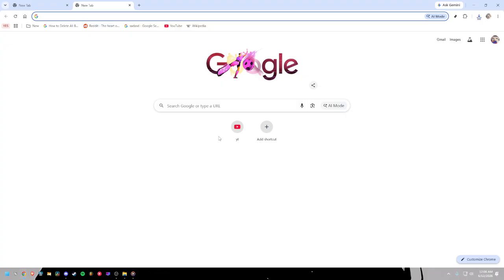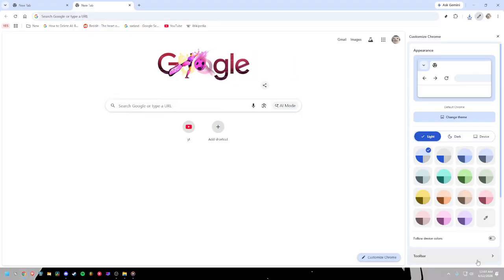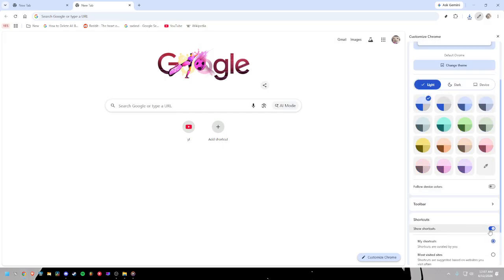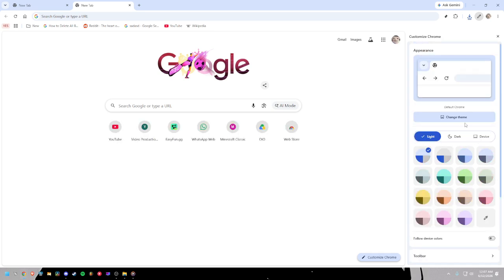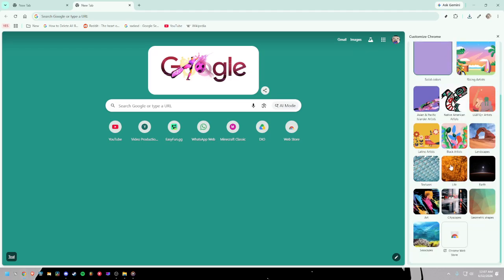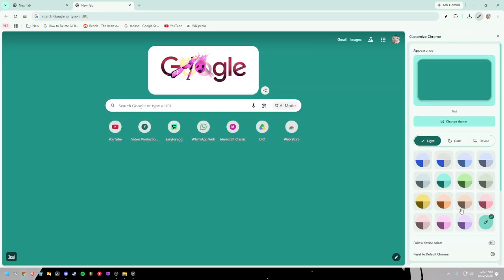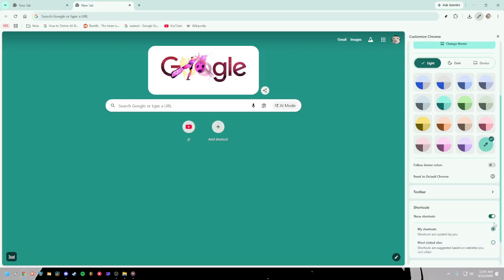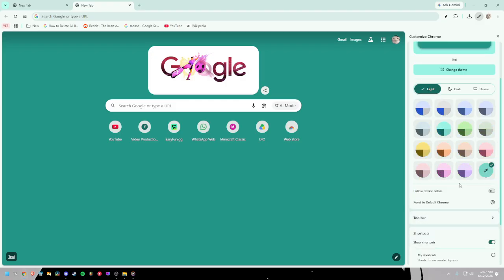How to Change the New Tab Page in Google Chrome [2026 Guide]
How to Change the New Tab Page in Google Chrome

Learn how to change the New Tab page in Google Chrome so it opens the page you actually want. This quick guide walks you through Chrome settings and a safe extension option to set a custom new tab. Perfect if you’re searching for change new tab page chrome, set homepage in chrome, or customize chrome new tab.

-Google Drive
-Google Meets
-Google Sheets
-Google Chrome
-Google Forms
-Google Gmail